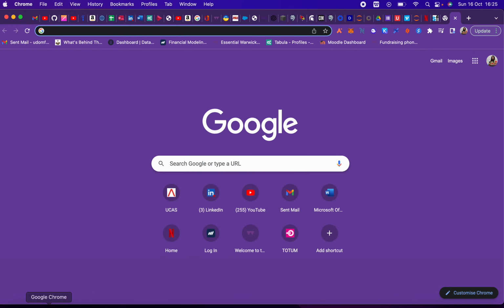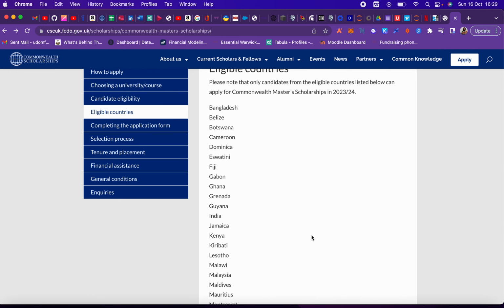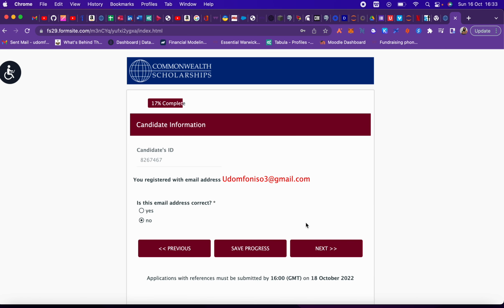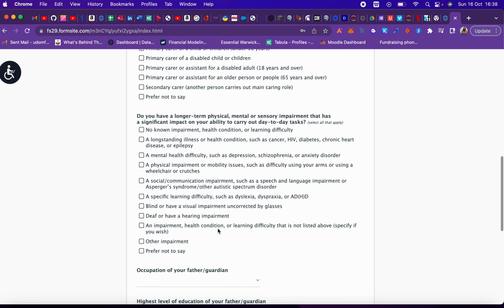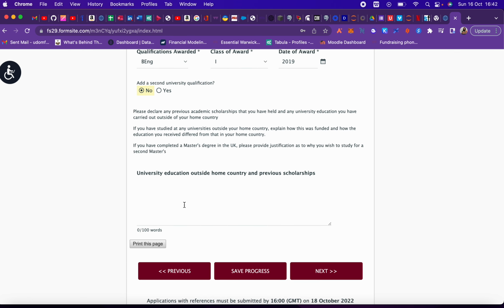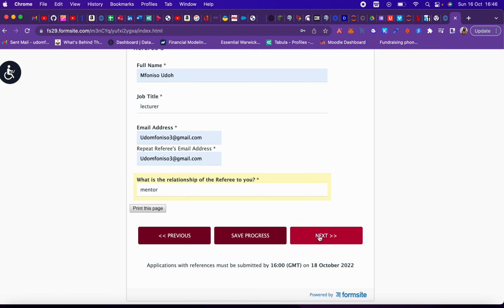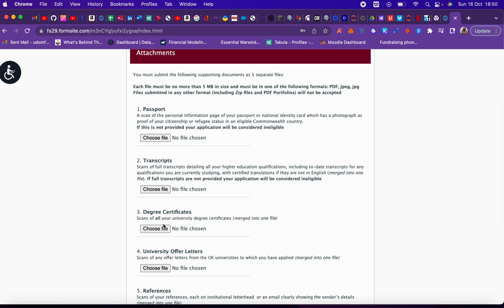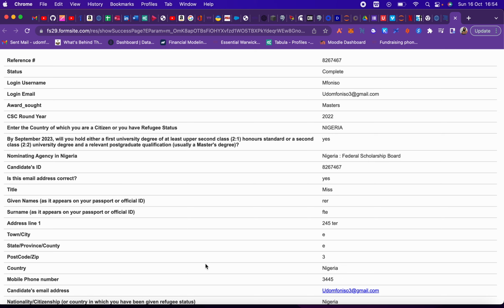Commonwealth Scholarships Applications [How To Apply] 2022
If you have any challenges navigating through the commonwealth scholarships application website and form, here is a full and complete video on how to go through the application. I hope you find it useful.